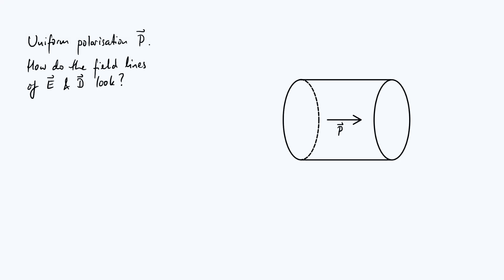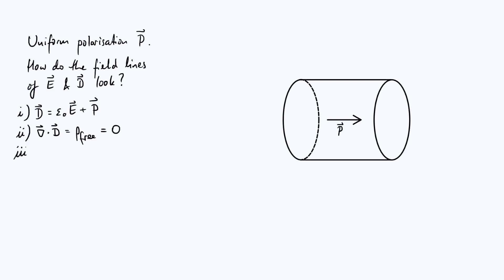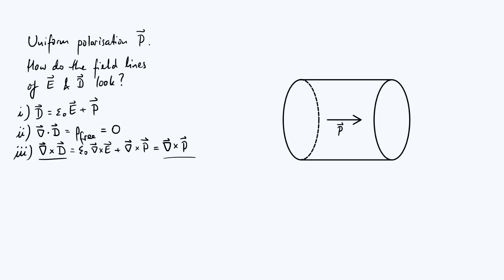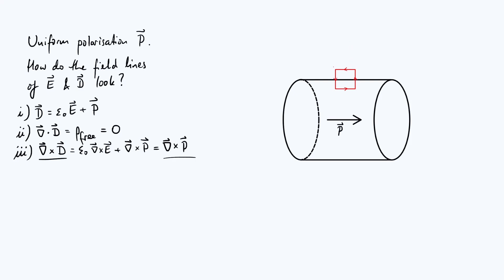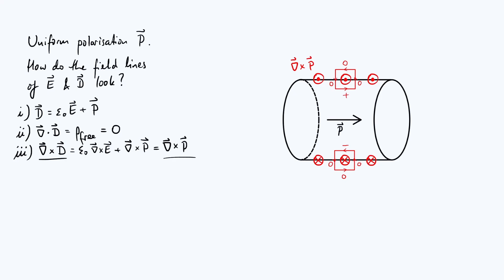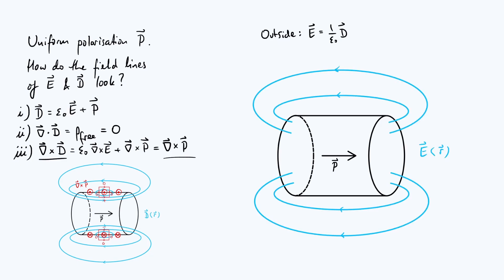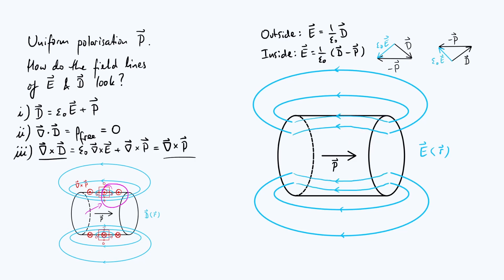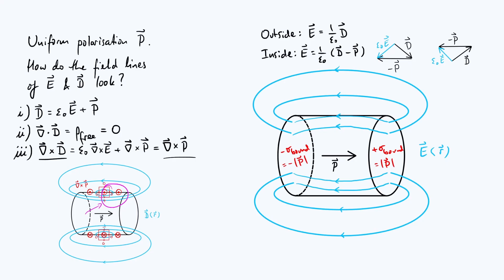Bar electret: when D is not εE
Using Maxwell's equations to work out the shape of the field lines of both E (electric field) and D (displacement field) produced by a bar electret with uniform polarisation. This is the electrical analog of a bar magnet!